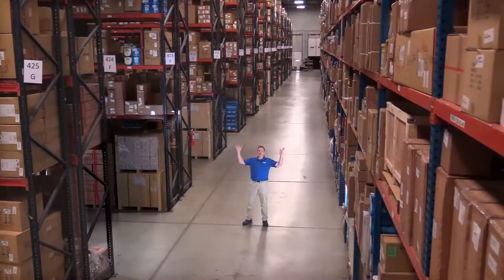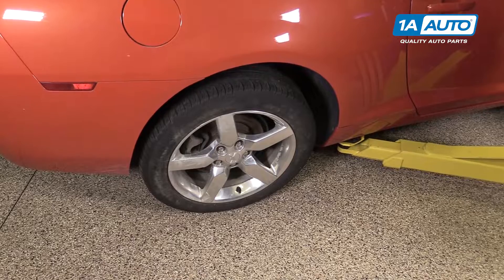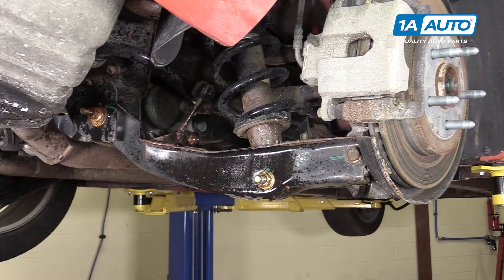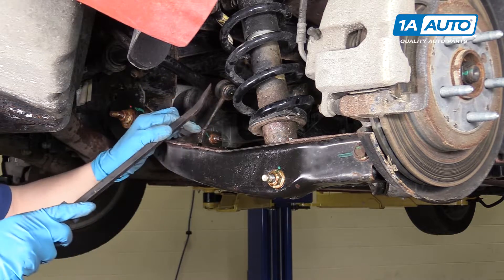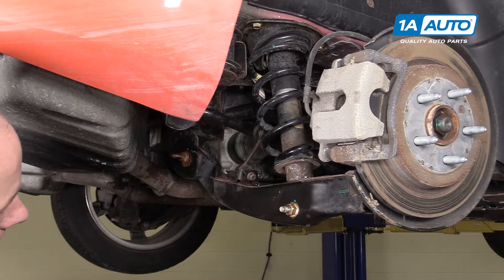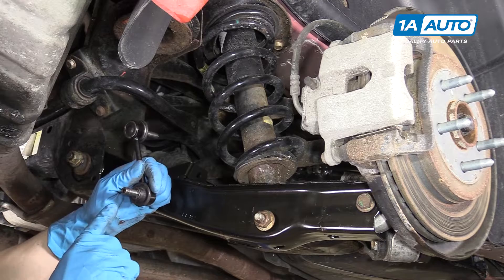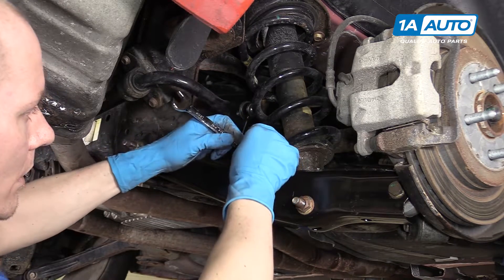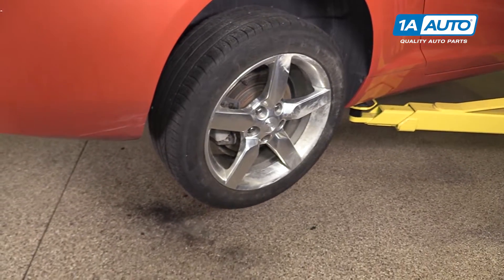How to Replace Rear Sway Bar Links 10-15 Chevy Camaro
1A Auto shows you how to repair, install, fix, change or replace loose, worn, or rattling sway bar links. This video is applicable to the 10, 11, 12, 13, 14, 15 Chevy Camaro

This process should be similar on the following vehicles:
2010 Chevrolet Camaro
2011 Chevrolet Camaro
2012 Chevrolet Camaro
2013 Chevrolet Camaro
2014 Chevrolet Camaro
2015 Chevrolet Camaro